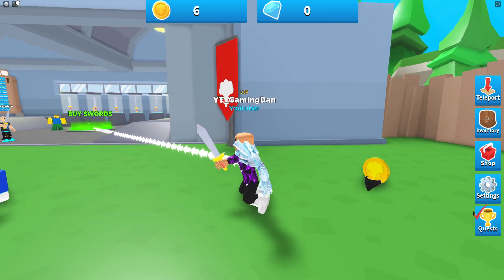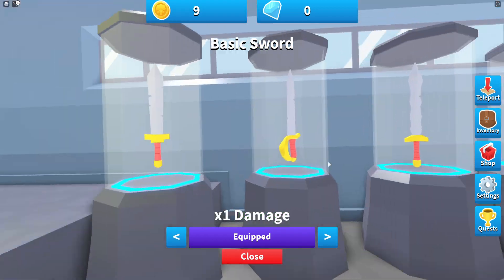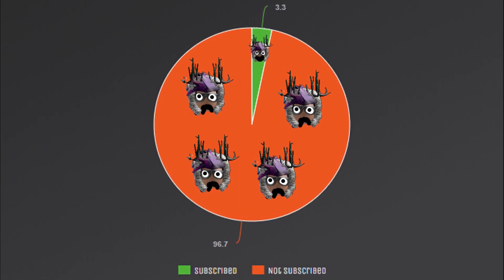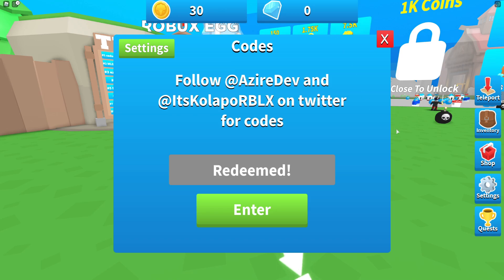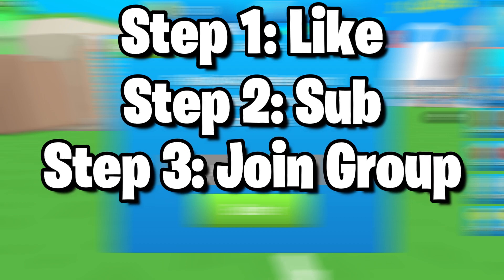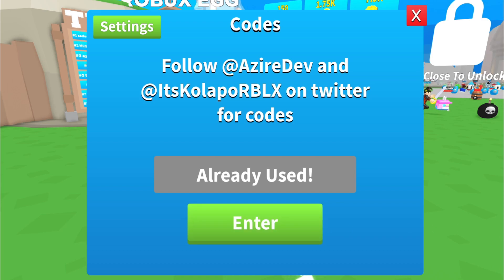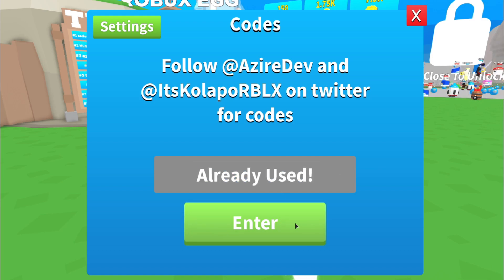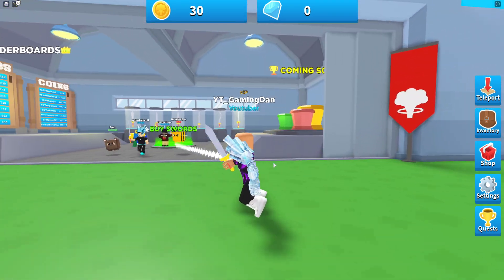ALL *NEW* SECRET OP WORKING CODES! 💣Roblox Bomb Simulator💣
In this video I will be showing you all the new working codes in bomb simulator!